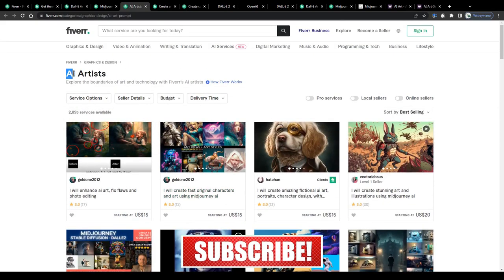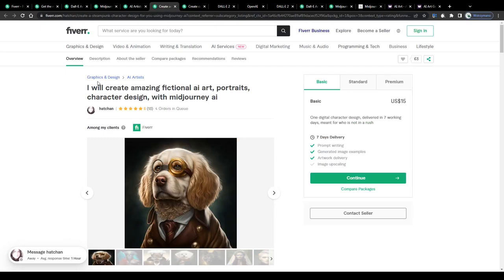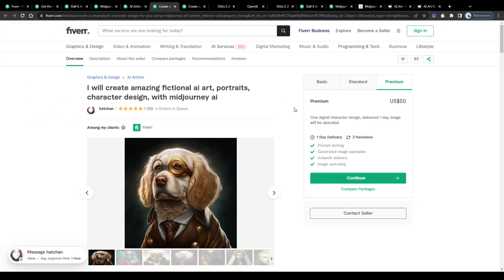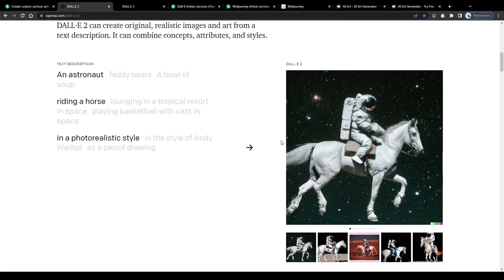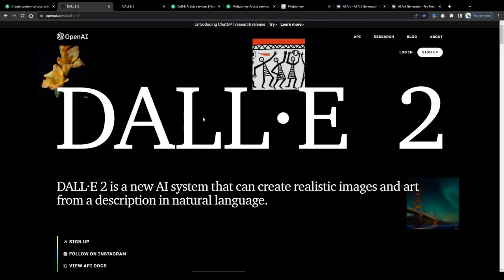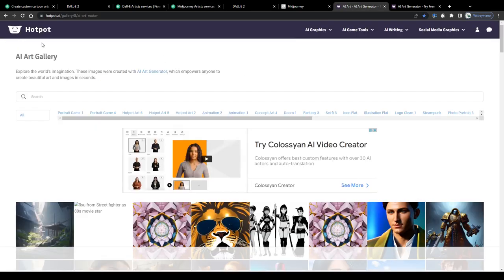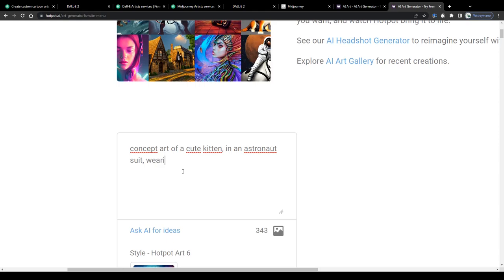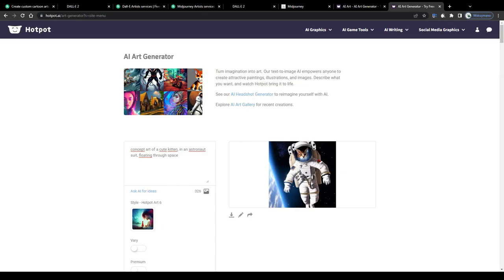How To Make Money Selling AI Art On Fiverr In 2023 (For Beginners)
In this review I will breakdown for you, step by step, how to sell AI art through Fiverr.

You understand, that the information on this YouTube Channel and the resources available are for educational and informational purposes only.

Any earnings or income representations are aspirational statements only and results are not typical. There is no guarantee that you’ll receive the same results or any results at all. Your results will depend entirely on your work ethic and your determination to work hard. We are also no financial advisors.

We have taken reasonable steps to ensure that the information presented in this video and/or in any other video on this channel, is accurate, but we cannot represent that the websites mentioned on this channel are free from flaws. You expressly agree to not rely upon any information contained in this tutorial video.